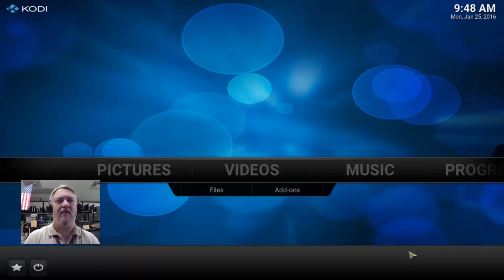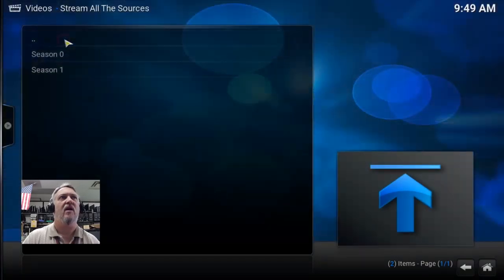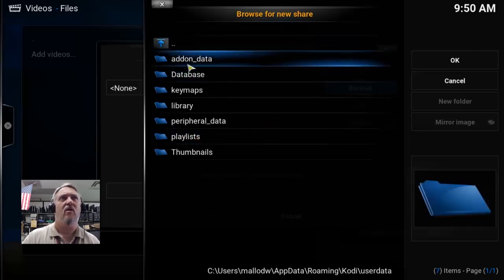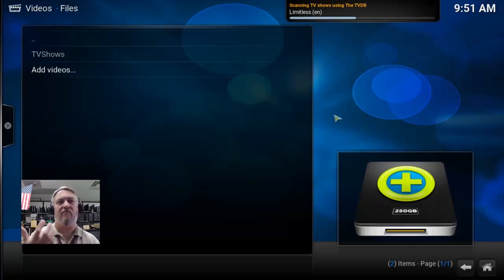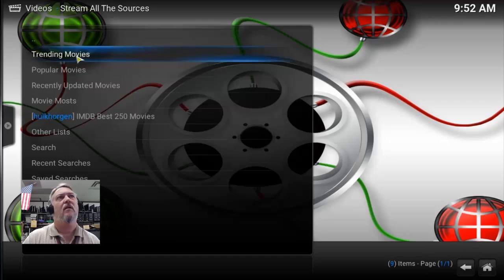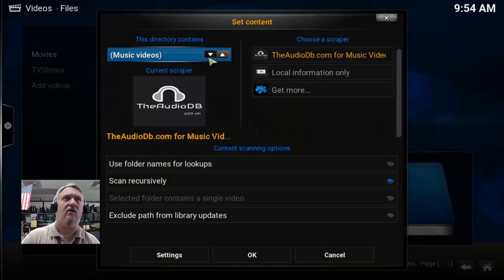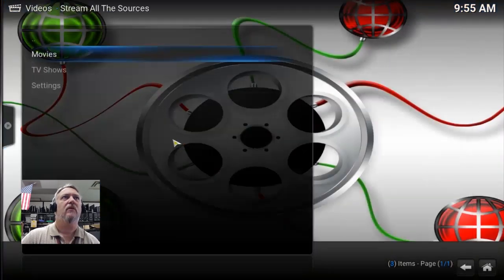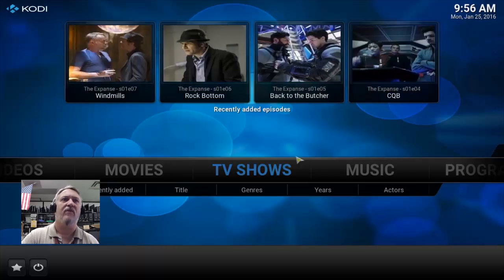How to set up a Library in Kodi